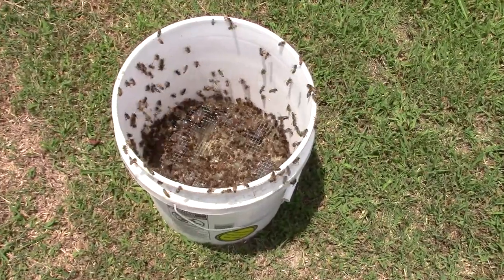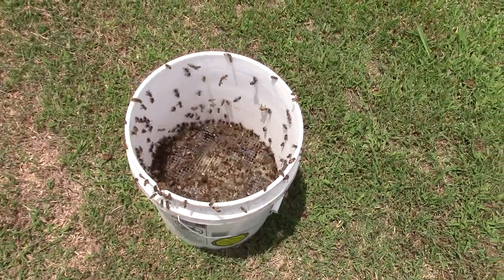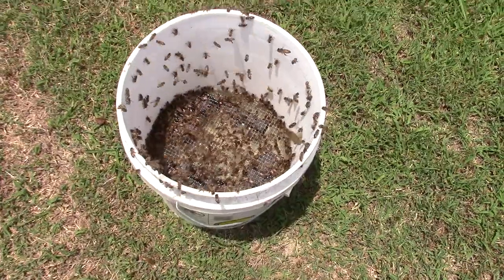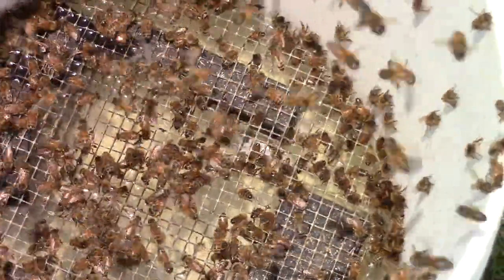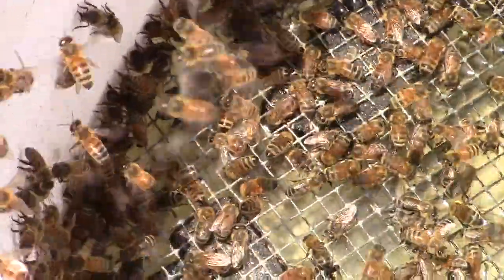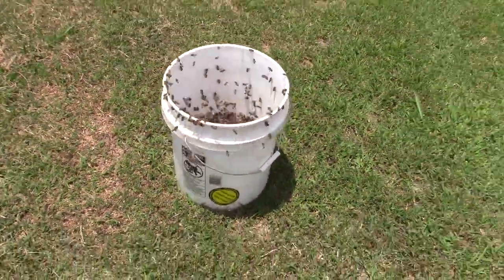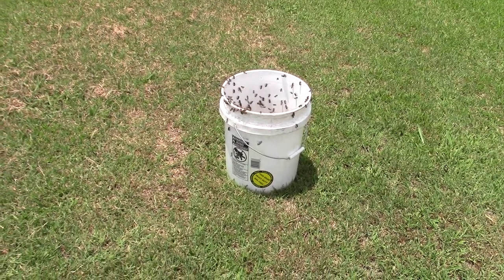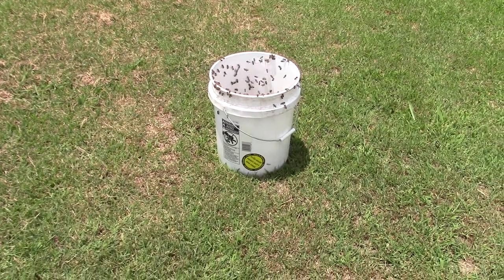Bucket Feeder How to help the honeybees with out being a beekeeper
Honey extractor I have Simple bucket feeder anyone can make to feed the bees.